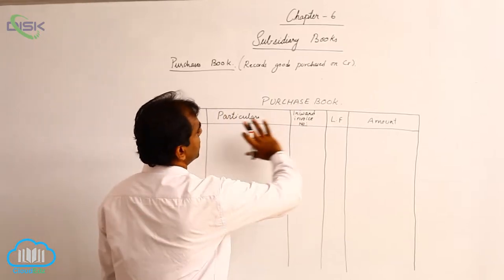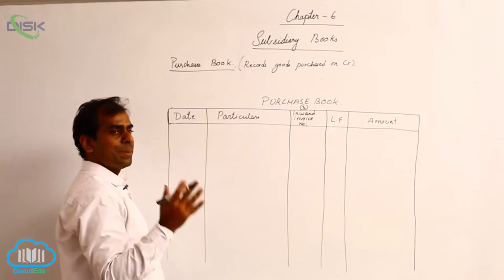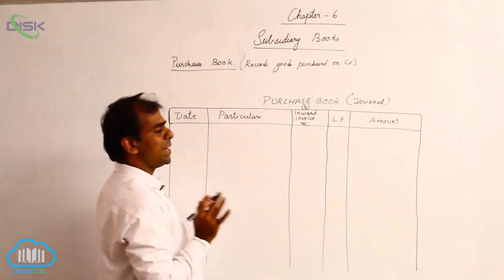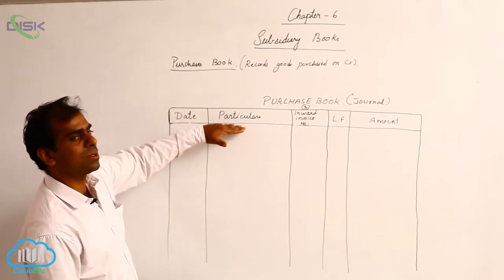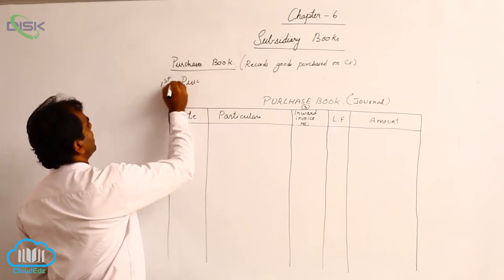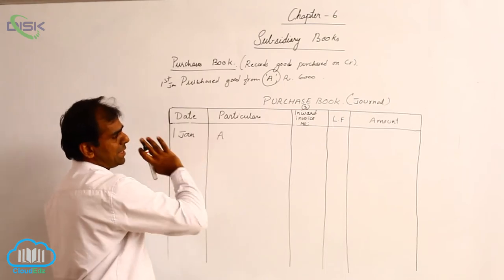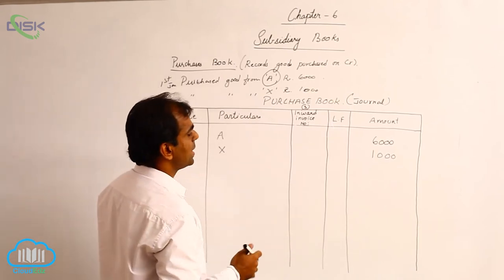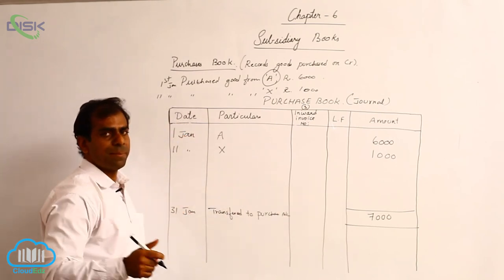Subsidiary Books || Types of Subsidiary Books || Format of PB 2 || Disk Telangana